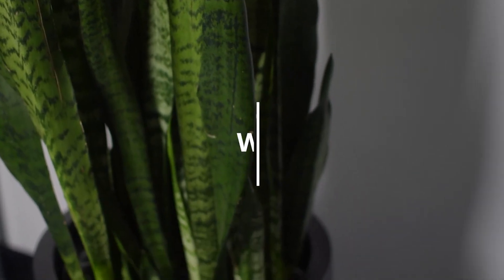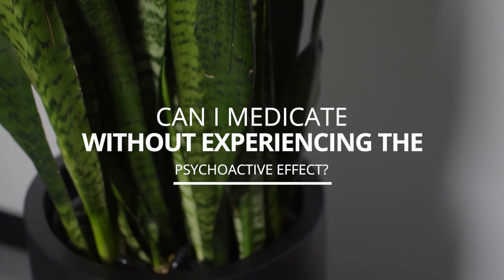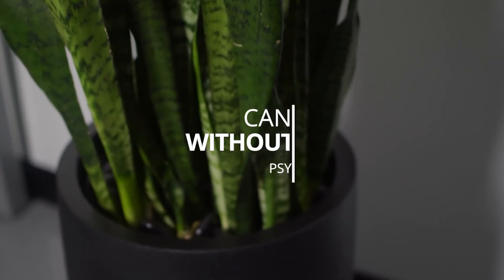Ask a Pharmacist - Medical Marijuana & Pain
Cure Pennsylvania presents our "Ask a Pharmacist" segment. Meet Nancy, our in house licensed pharmacist who guides us through the many channels of information related to medical marijuana. This week, Nancy discusses cannabis as a treatment for pain.